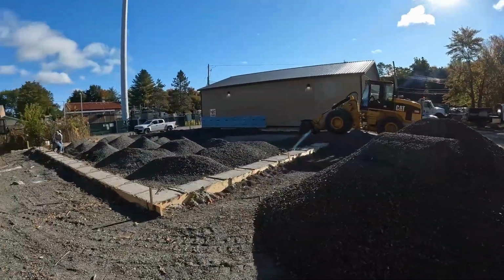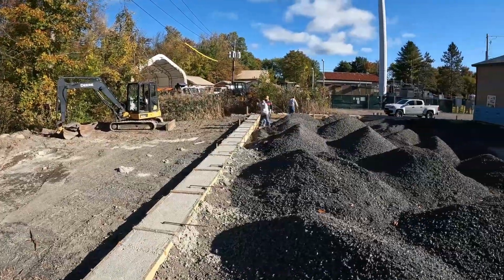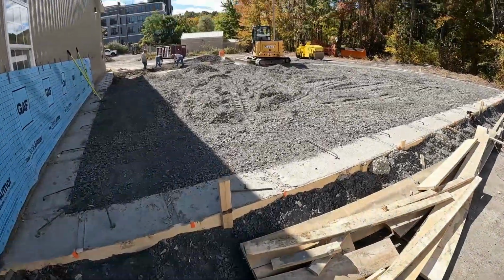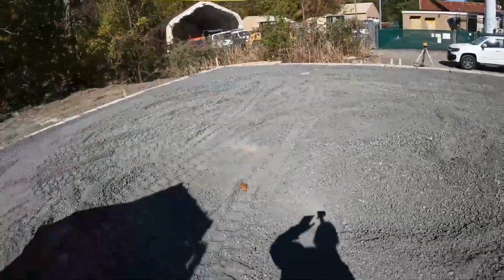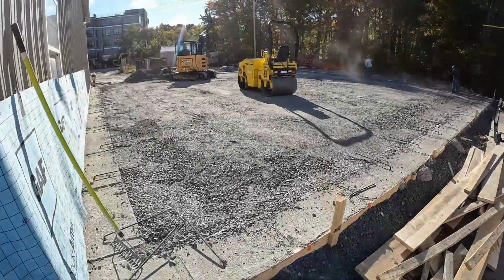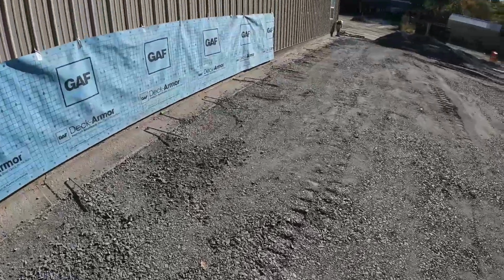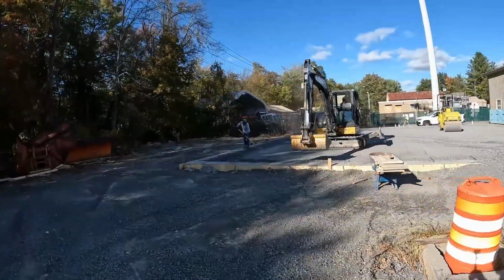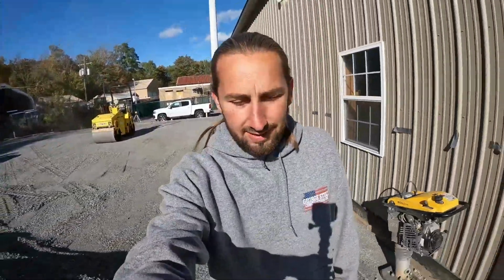Spreading And Compacting 180 Ton Of Material!